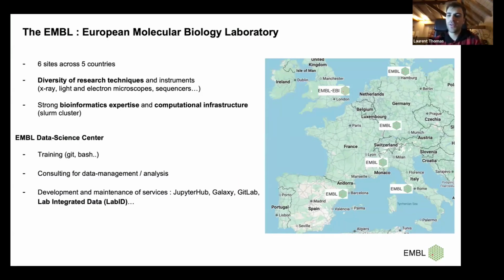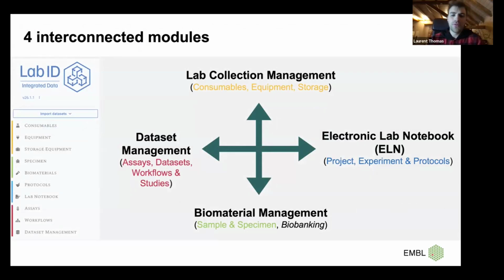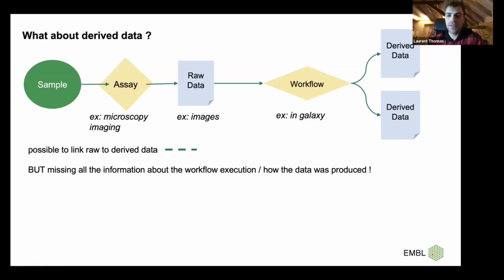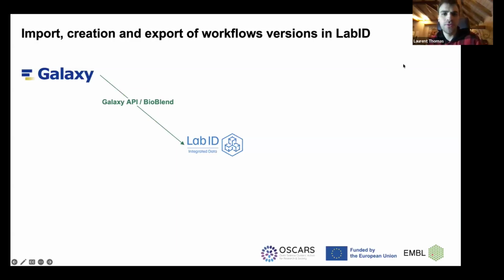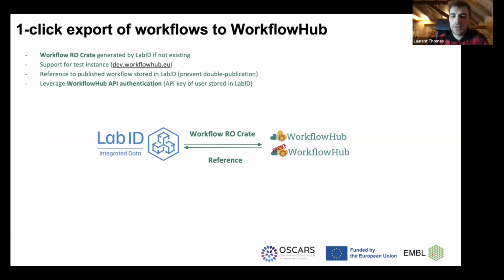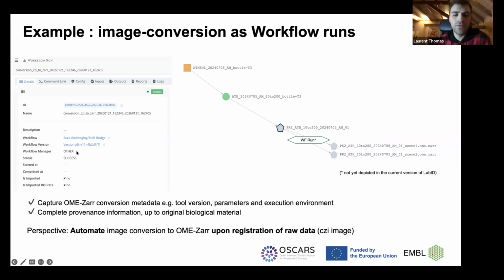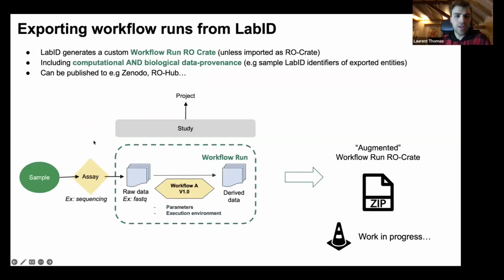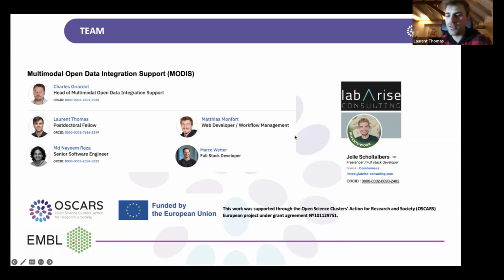Workflows Community Talks: Recording data-provenance from sample to workflow results with LabID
Laurent Thomas – European Molecular Biology Laboratory

Lab Integrated Data (LabID) is an open-source web-based platform for research data management in life science institutes, featuring sample and dataset management, an inventory management system and an electronic lab notebook. LabID allows recording extensive experimental information about the provenance of data (samples, reagents, instrument, protocols, assay parameters) and is designed to help individual scientists, research groups and core facilities better manage, annotate and share their research according to FAIR principles.

We recently developed the LabID workflow integration, as a solution to document the provenance of processed-data, typically originating from computational workflows. While workflows are commonly used to process data, we found that there was no central solution accessible to researcher to keep track of workflows execution together with the data. The workflow integration extends the data-provenance functionality of LabID to document processed data, by recording extensive information about a workflow and its execution.

Besides enriching metadata about data-provenance, this new development facilitates workflow versioning, collaborative workflow development and tracking of workflow invocations with associated data and metadata. In this talk, I will present the general data-management concept of LabID, then introduce the workflow integration, and how it interacts with workflow management platforms (Galaxy, Nextflow...) and workflow repositories (WorkflowHub, Git...).

Workflows Community Talks
Organized by Stephen Hudson (ANL) and Daniela Cassol (LBNL)